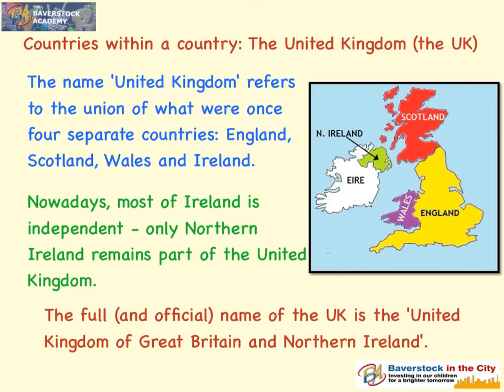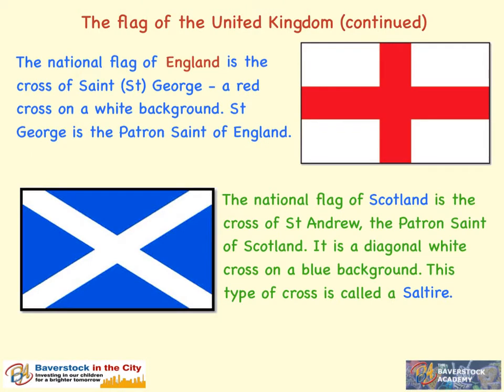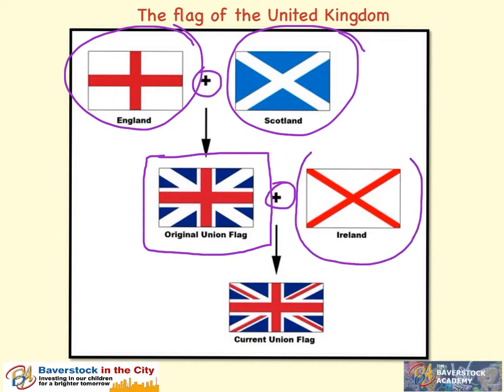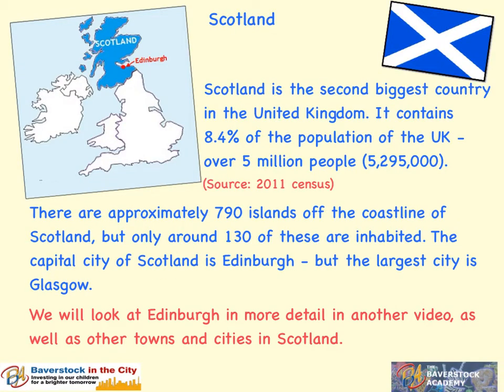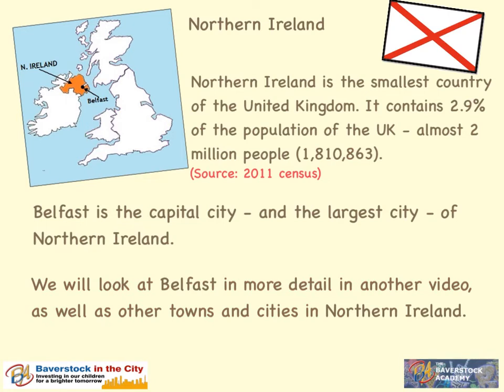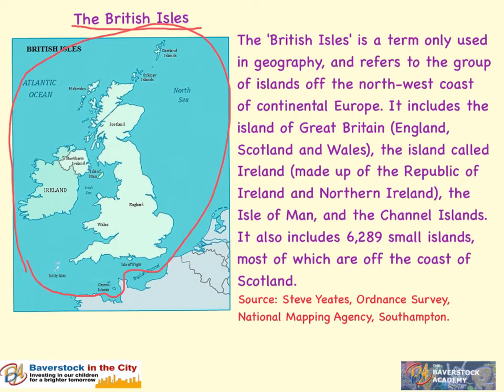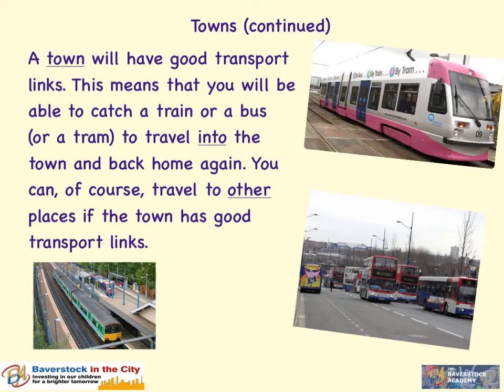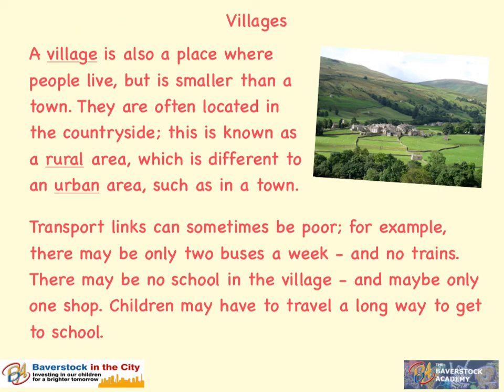People and places - the United Kingdom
The first video in the series 'People and Places'